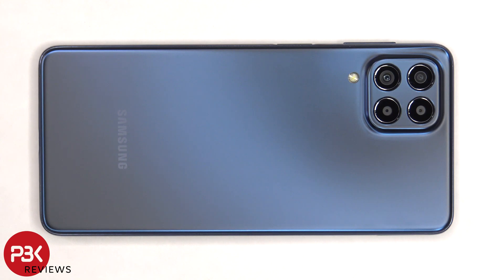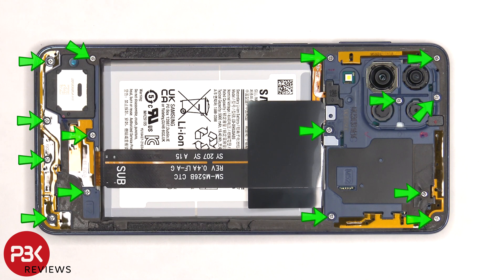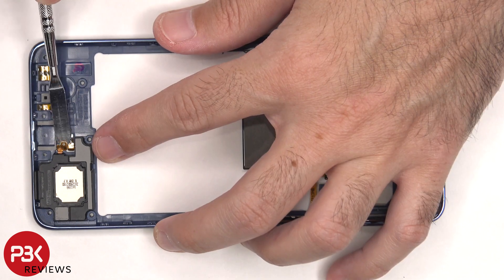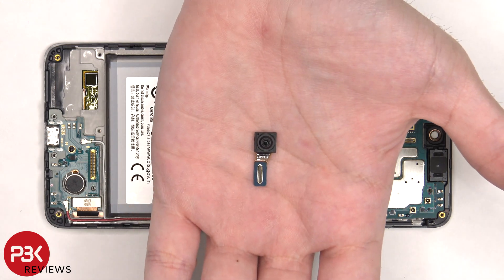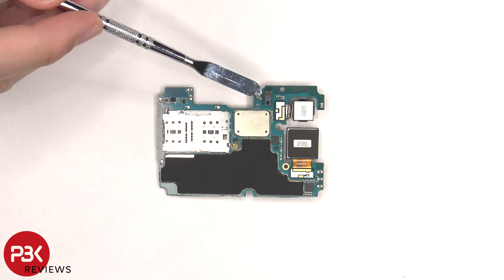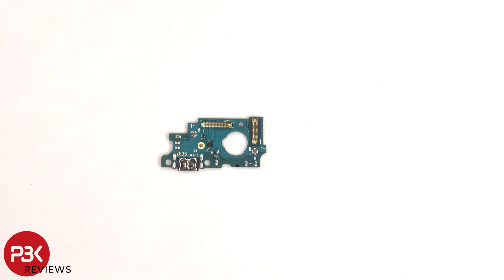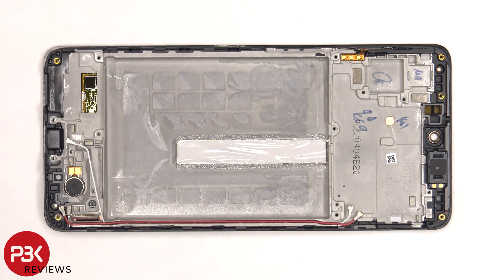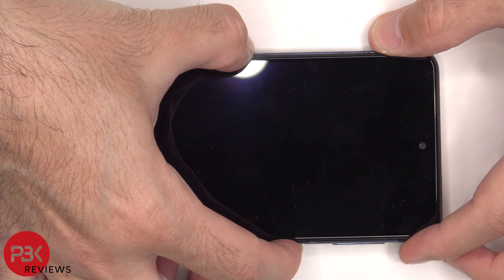Samsung Galaxy M53 5G Disassembly Teardown Repair Video Review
300LSE Adhesive